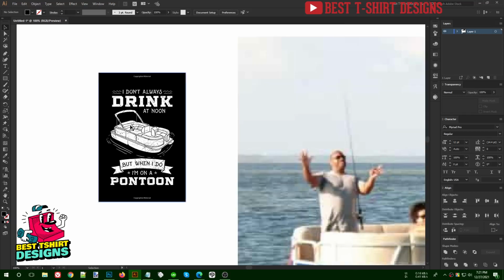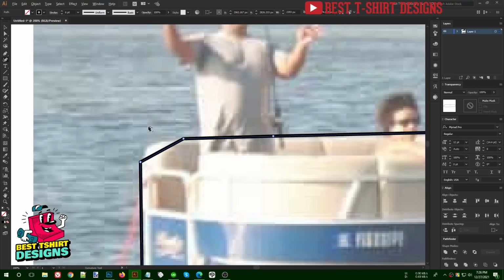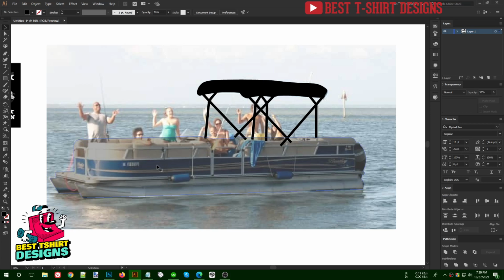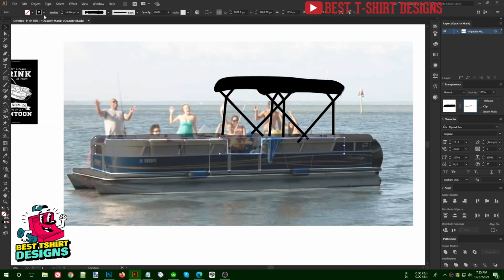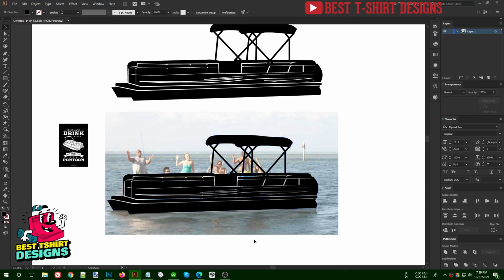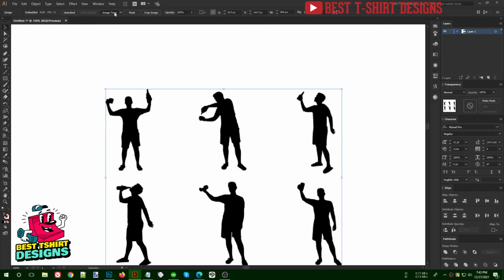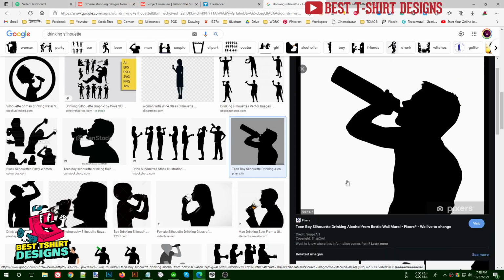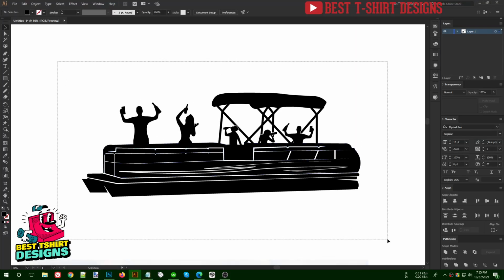ILLUSTRATOR PENTOOL TUTORIAL | How To Make A Detailed Silhouette From An Image | T-Shirt Design